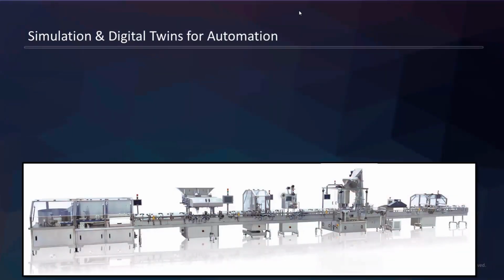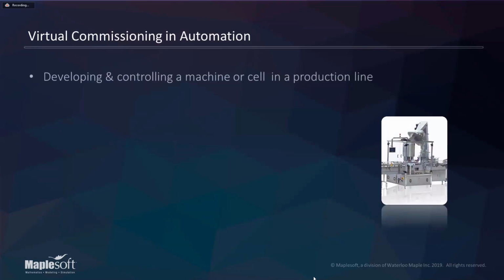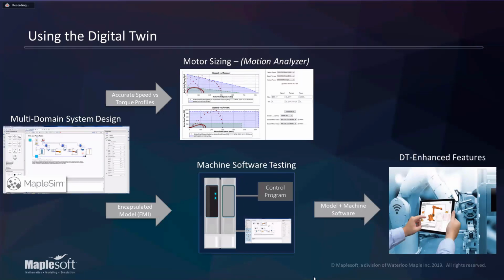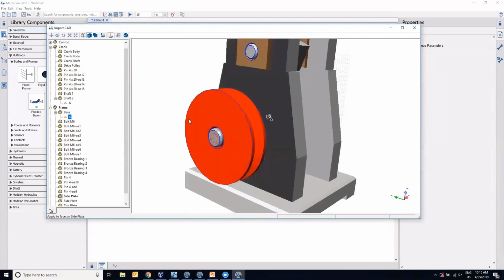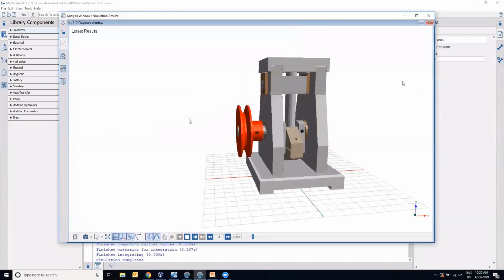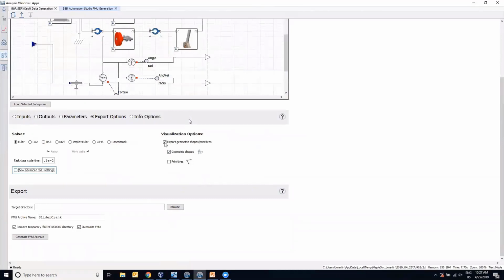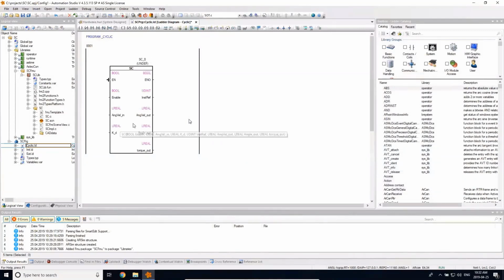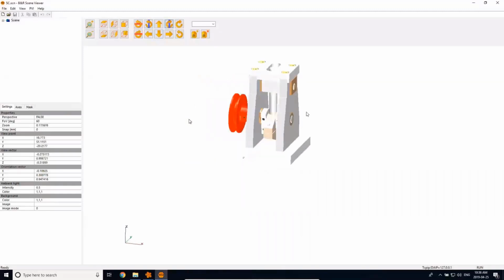Using MapleSim in your Toolchain: Exporting Models using FMI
MapleSim gives you the power to create high-fidelity, system-level models of your products that help you spot design issues before they become an issue in prototyping. While you can get a great deal of work done with only MapleSim, there are many other tools that an engineer uses on a single project. Using the Functional Mock-Up Interface (FMI) standard, you can export MapleSim models for use with a variety of other simulation-based tools, which can then take advantage of model-based simulation results. In this webinar, you’ll see how to work with a basic model in MapleSim, and learn how to export the model for use in other simulation-based software, such as B&R Automation Studio.